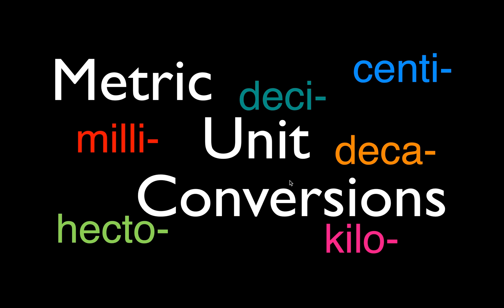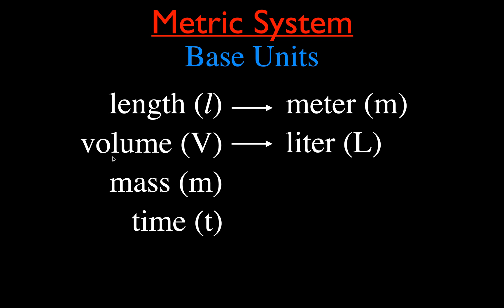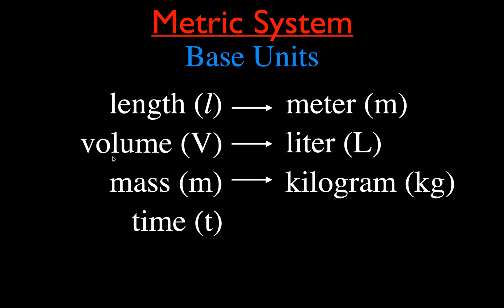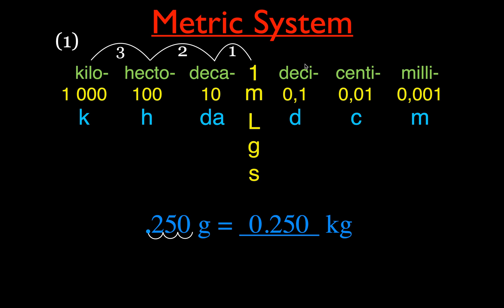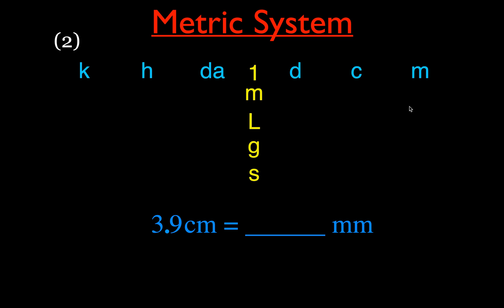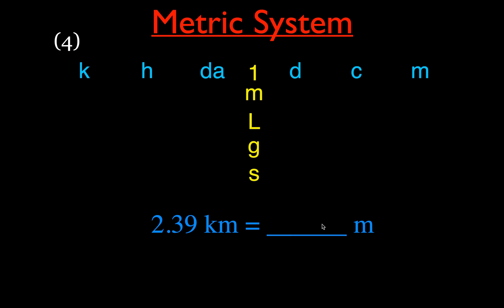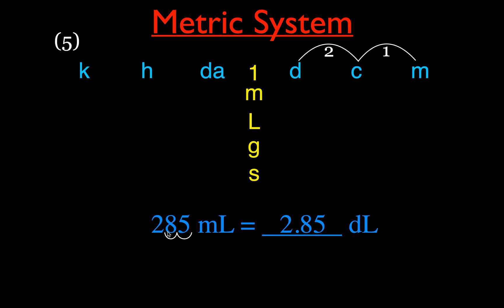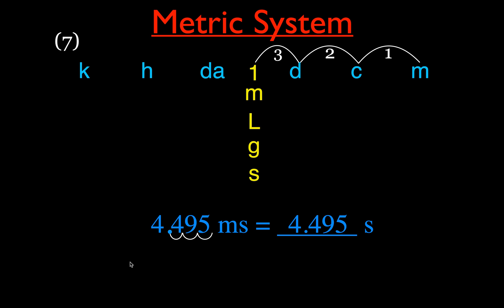Metric Unit Conversions Made Easy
This video shows you a simple step by step method for converting between the most common metric units.